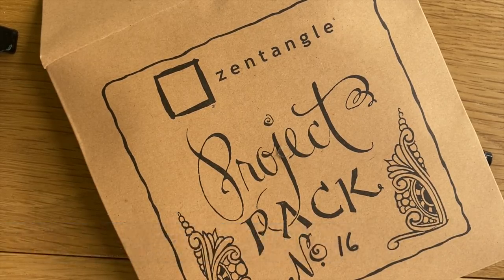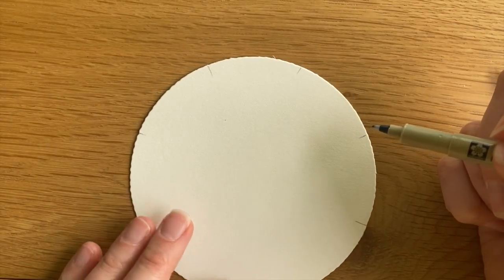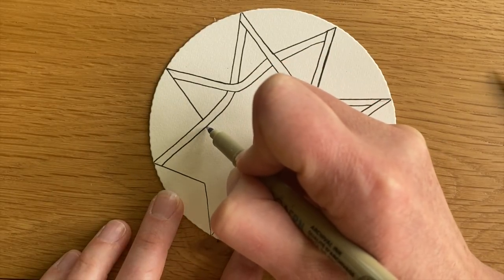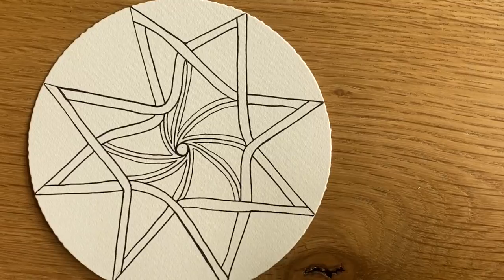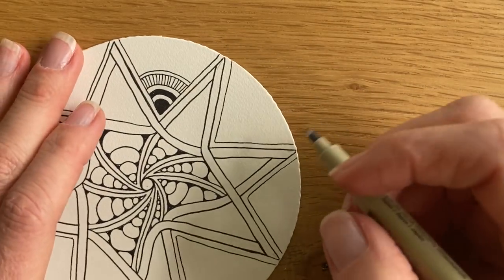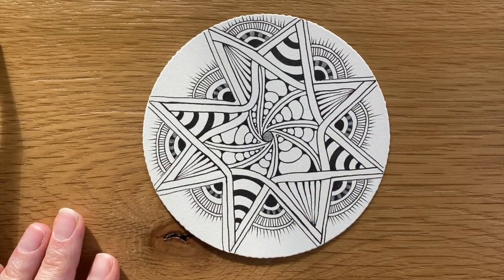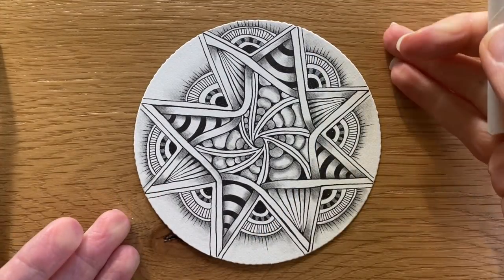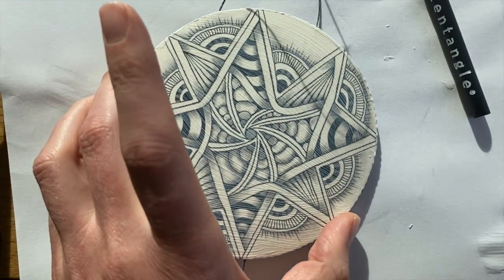Zentangle Project Pack No. 16 - The 12 Days of Zentangle 2021 - Day 10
Welcome to Zentangle Project Pack No. 16 and the 2021 Twelve Days of Zentangle series!

Tangle along with Molly and Martha as they guide you through the 10th lesson in the Project Pack No. 16 series.

It has become an annual Zentangle tradition for us to celebrate the holiday season with a series we call The Twelve Days of Zentangle. For twelve consecutive days, we will deliver daily tangling lessons, guiding you through the steps to create festive tangled works of art that are all part of the same theme.

This Zentangle series offers us a moment to pause and reflect on the past year. As the year unfolded, we hope you were able to lean on your Zentangle practice and focus on the beautiful things that came through. Together we will in-crease our skills while navigating this part of our journey one stroke at a time. In this year-end series, we will be looking closely between the layers and folds of our Zentangle practice. As we score some new tools for our tangling toolbox, we will dig into some creative, tangled ways to celebrate and illuminate your Zentangle art. We will work with dimensionality and play with illusions.

Upload your work to the Zentangle Mosaic App or other social media with the hashtag PP16Day10 and 12DaysofZentangle2021